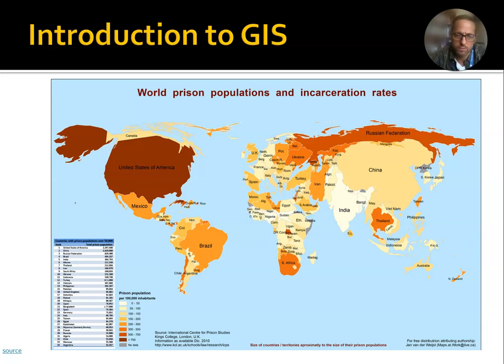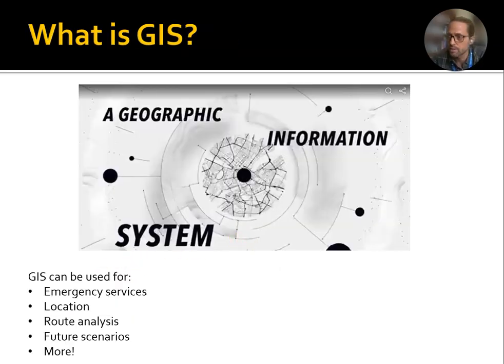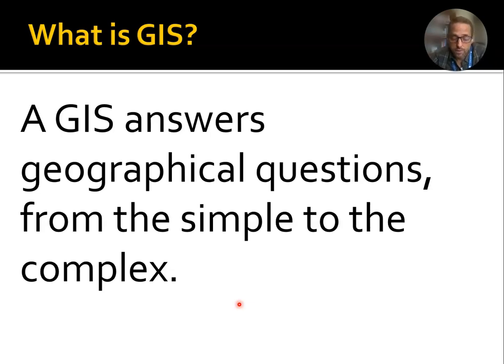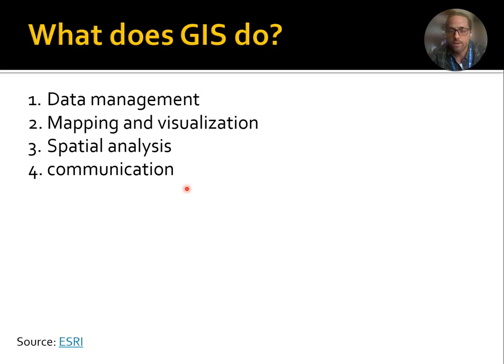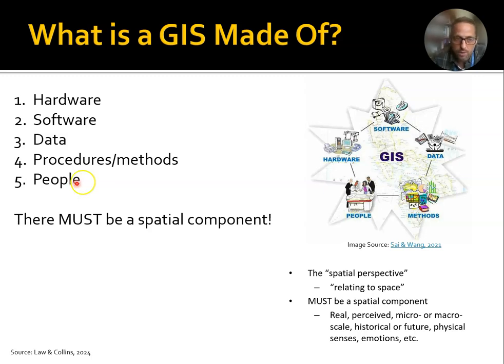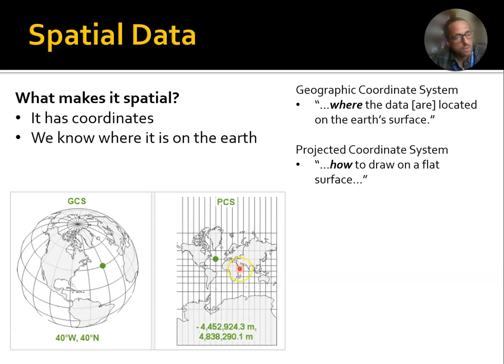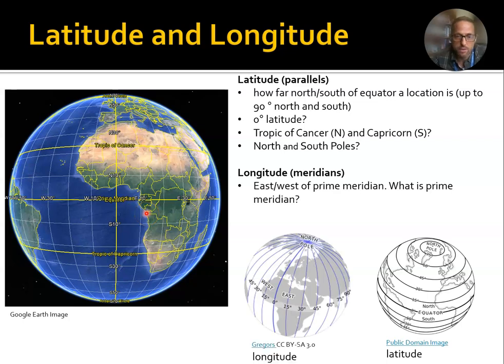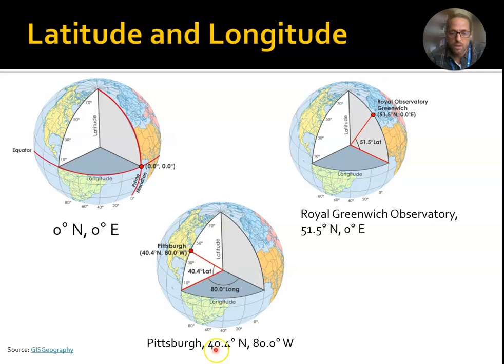GIS 101 - Introduction to GIS